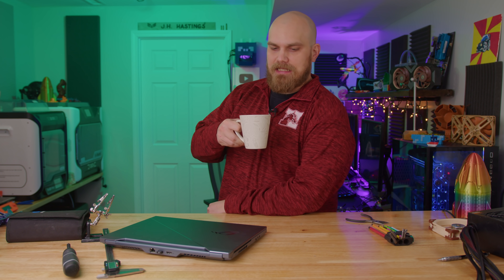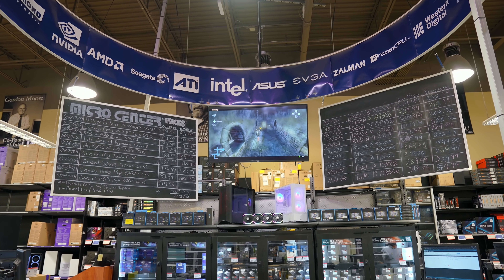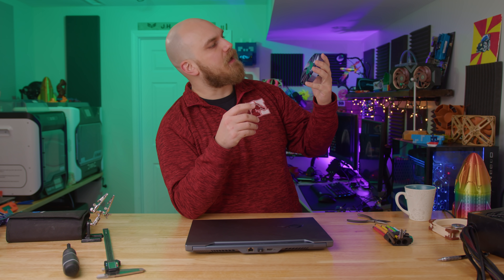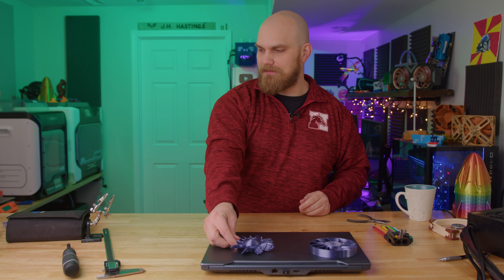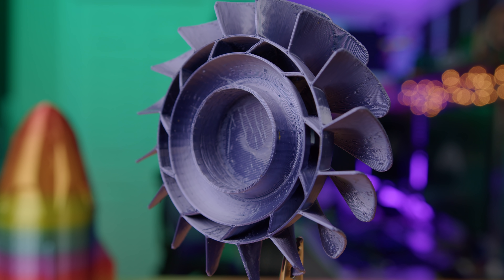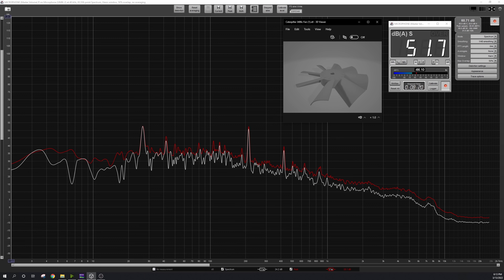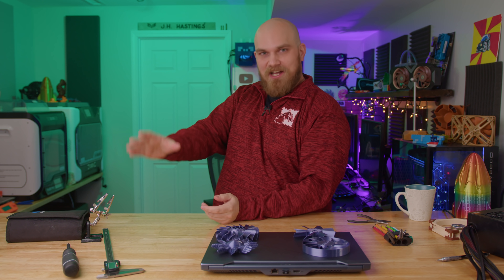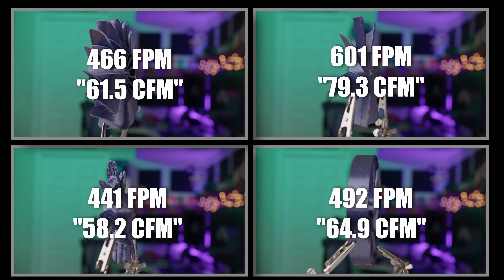What If You Combined a BLOWER and AXIAL Fan | Fan Showdown S4E3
New Customers Exclusive - Get the Creality Ender 3d pro for $99 after coupon

Offer valid in-store only, no purchase necessary, new customers only

Today we look at 4 new fans in our ongoing Fan Showdown series. Most of the time when we see fans on the channel they are either axial or blower style fans. Today however we see a fan that tries to be both.

Cameras used.
BlackMagic Pocket cinema 6k pro

Formfutura Silk Brilliant Purple PLA